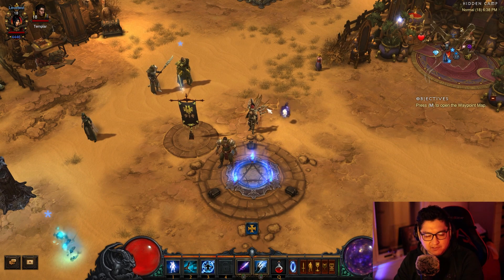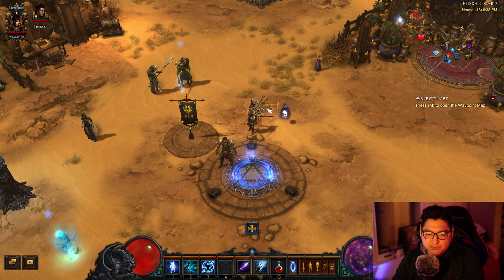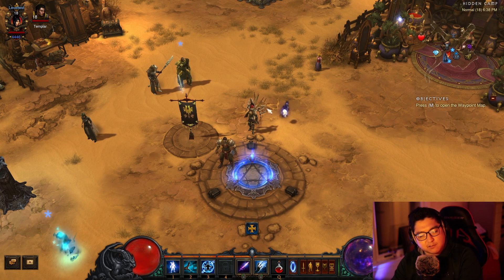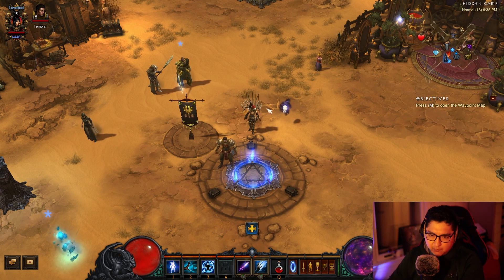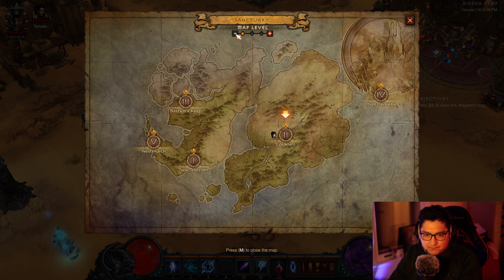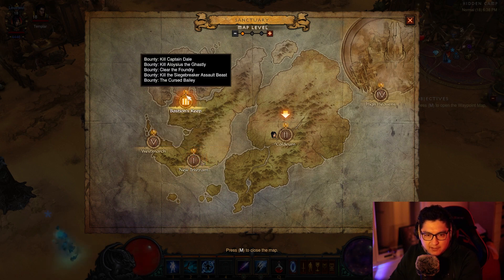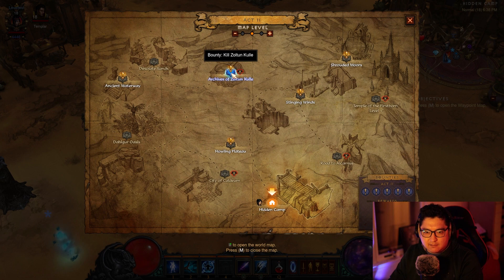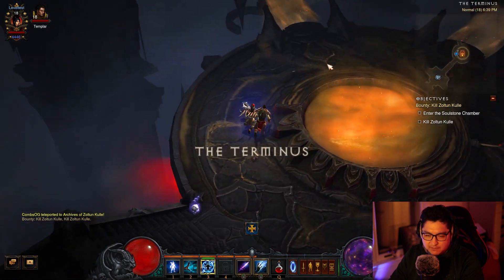Altar of Rites Offer Material #2 (1 Flawless Diamond) | Diablo 3 Season 28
The easiest way to get the material for this node.